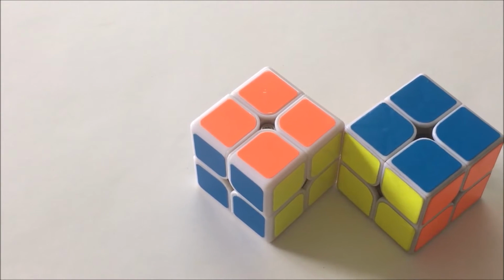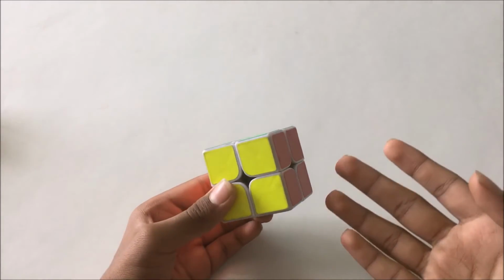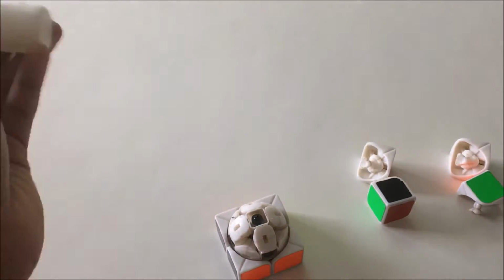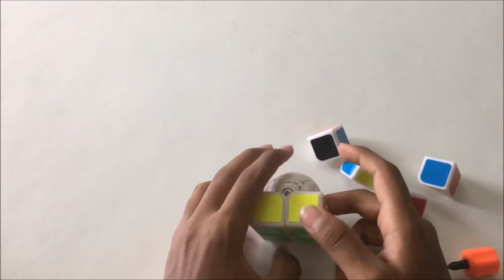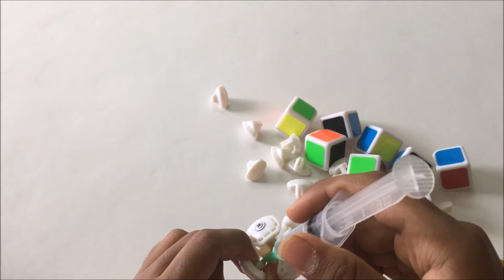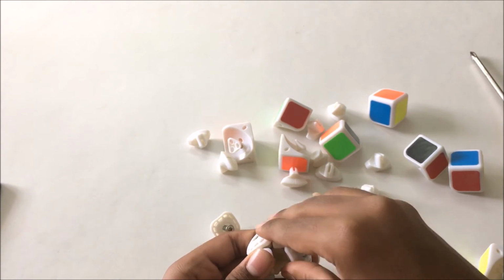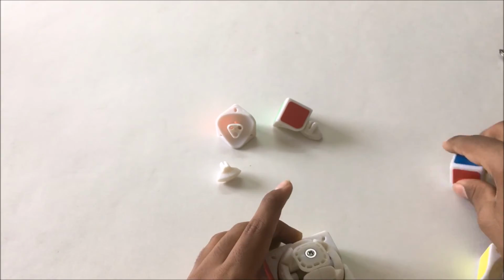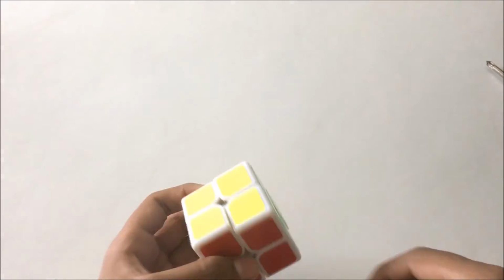How To Perfectly Lube Your 2x2 Rubik's Cubes | Cubeology S1 E7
HAPPY CUBING!
BYE…